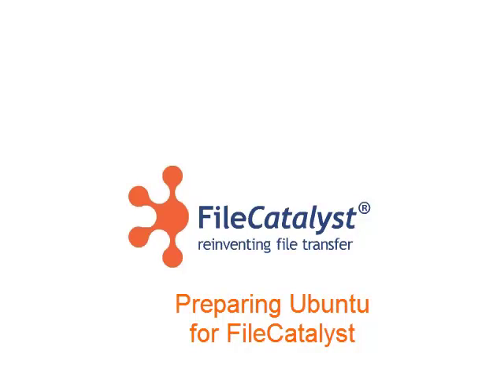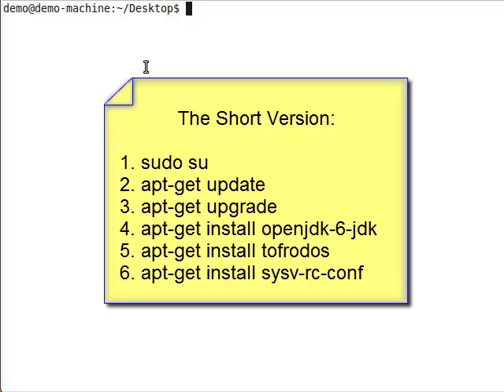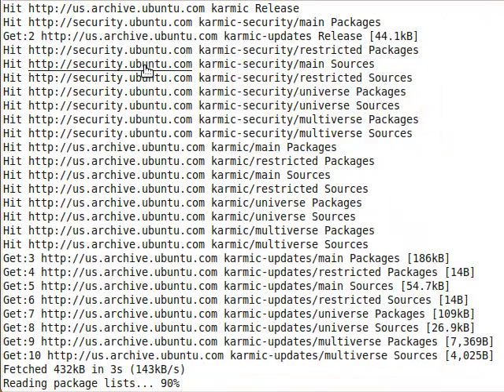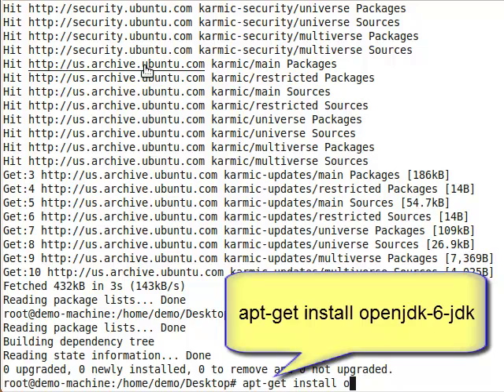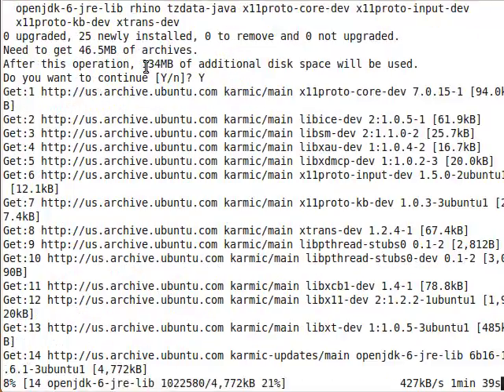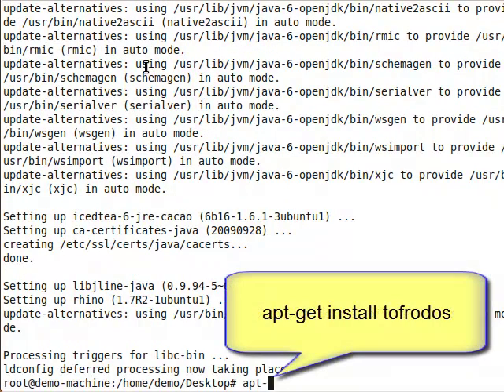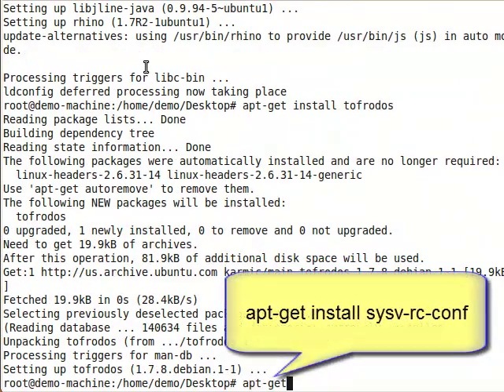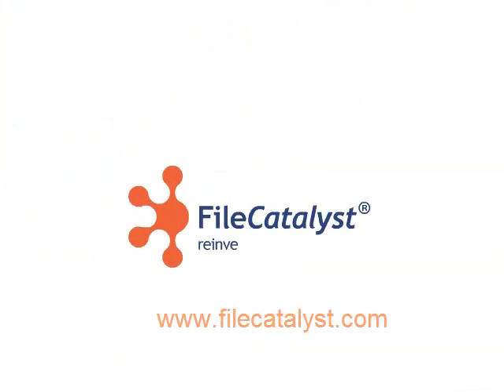Preparing Ubuntu for FileCatalyst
Using command-line, we will make sure our distribution of Ubuntu Linux (Desktop 9.10, though the instructions will be the same for Server) is ready for FileCatalyst. It's simply a matter of updating apt-get and installing 3 packages.